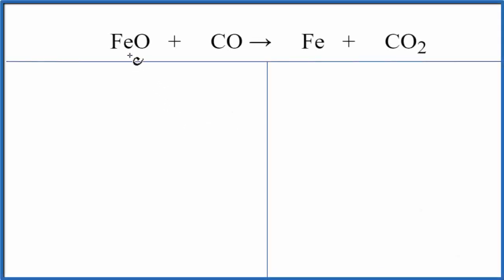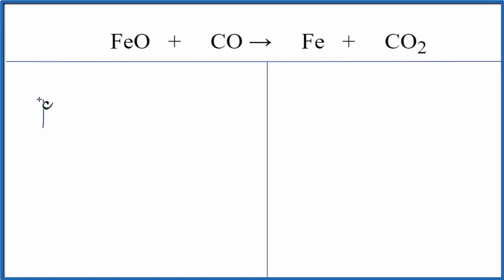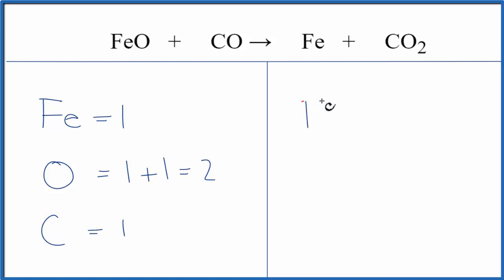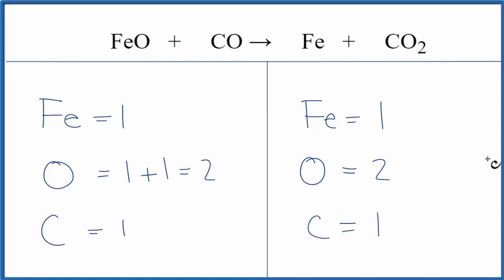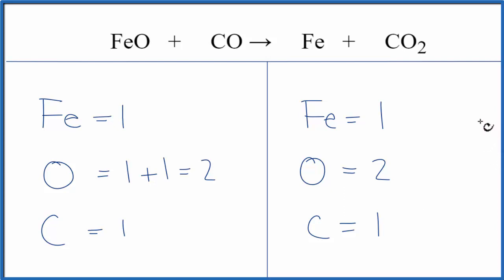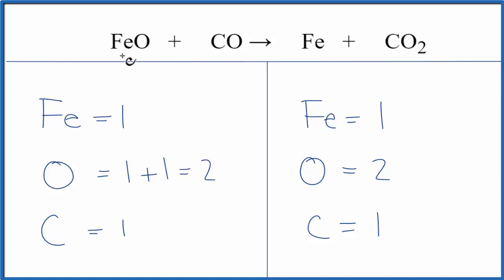How to Balance FeO + CO = Fe + CO2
In this video we will balance the equation FeO + CO = Fe + CO2 and provide the correct coefficients for each compound.

To balance FeO + CO = Fe + CO2 you will need to be sure to count all of atoms on each side of the chemical equation.

Once you know how many of each type of atom you can only change the coefficients (the numbers in front of atoms or compounds) to balance the equation for Iron (II) oxide + Carbon monoxide .